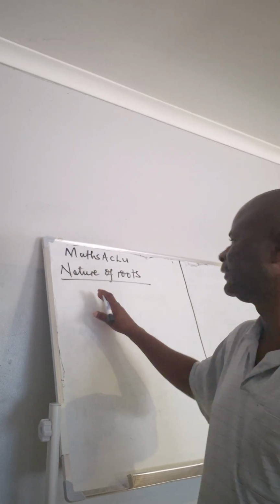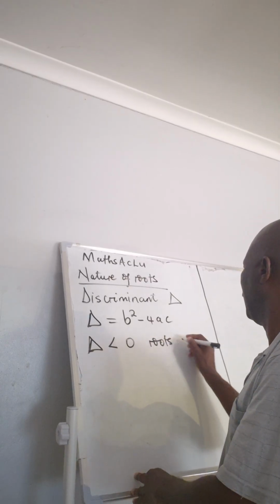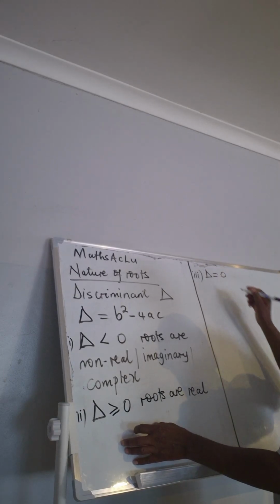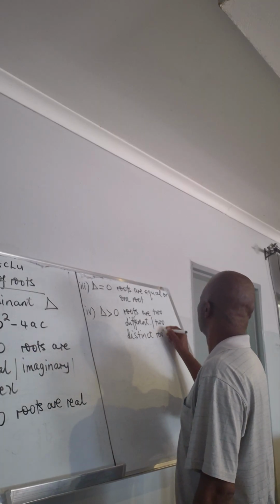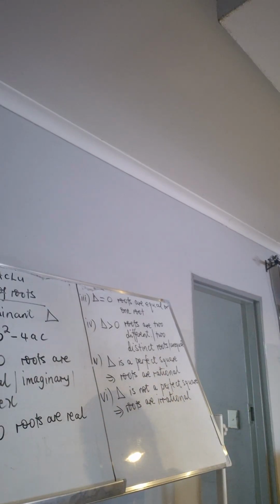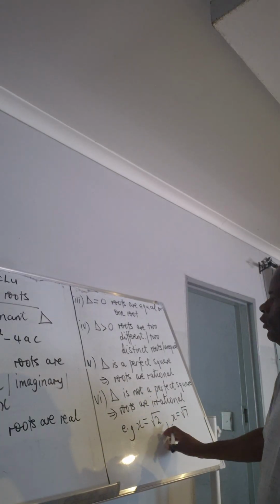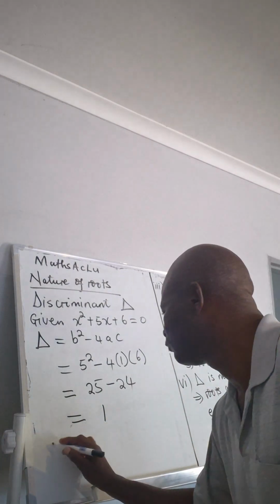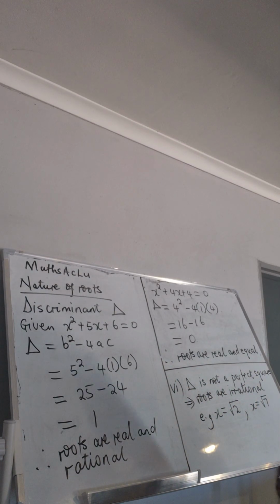Nature of roots